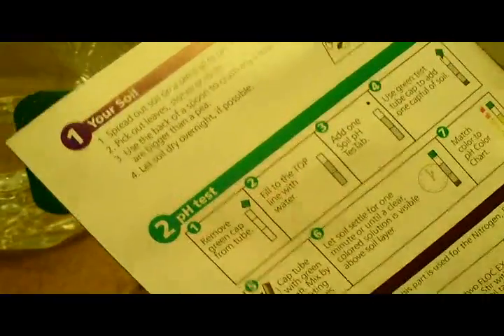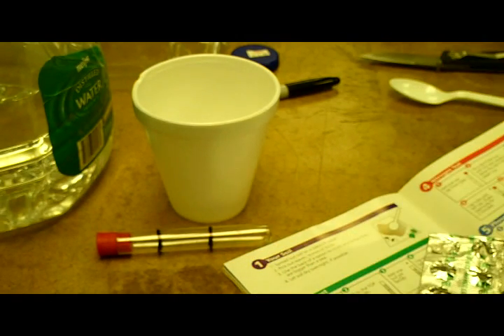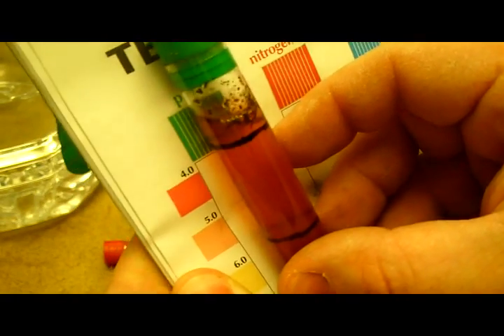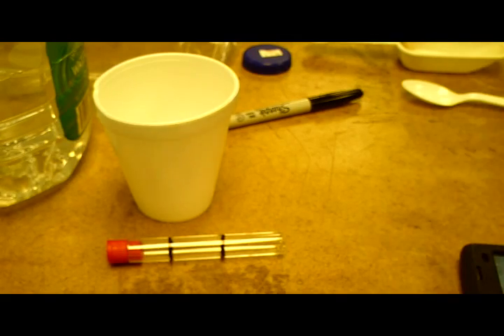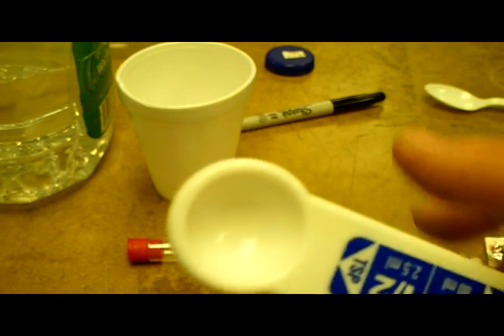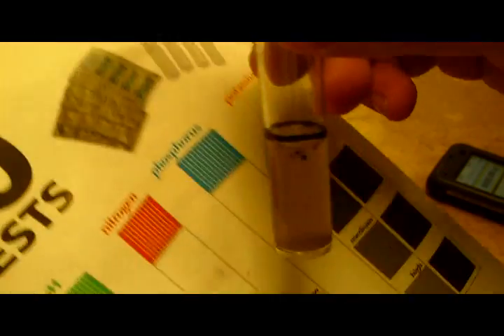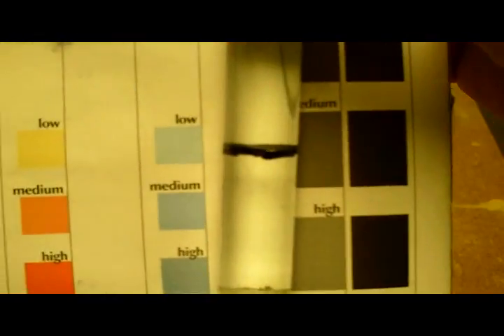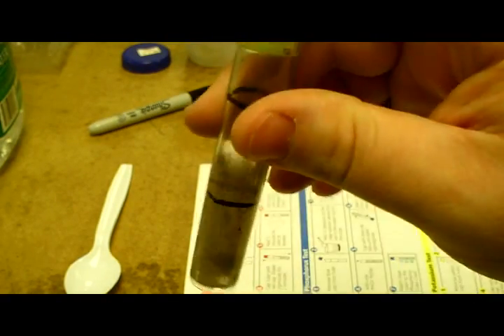Soil Test Part 2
This is part 2 of a series of 3 soil testing videos I have made.
The soil test is for some food plots I'm planting at my Grandma's cabin.

The tests are broken into 3 parts:
1) The description of what came in the test
2) Performing the test itself
3) My results, my reaction, and what's next